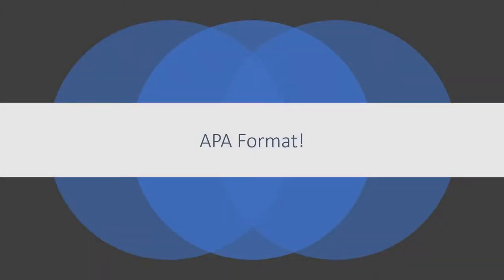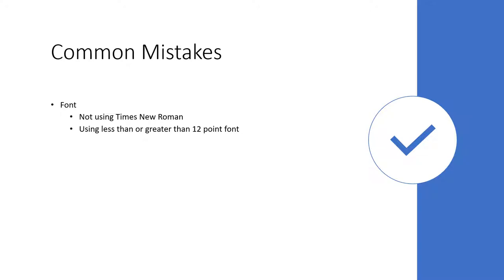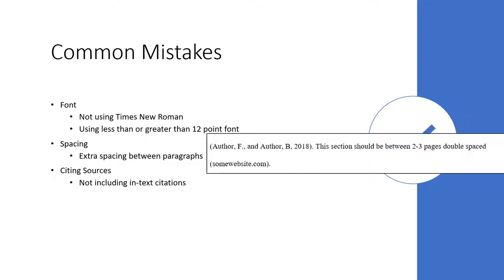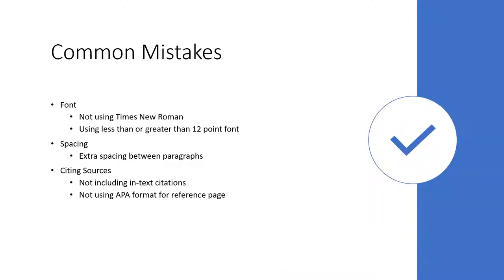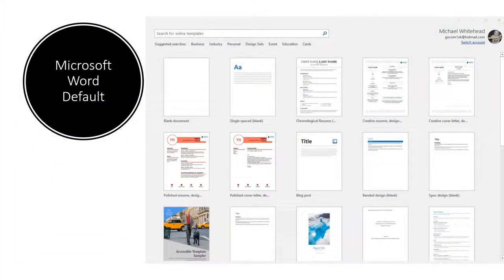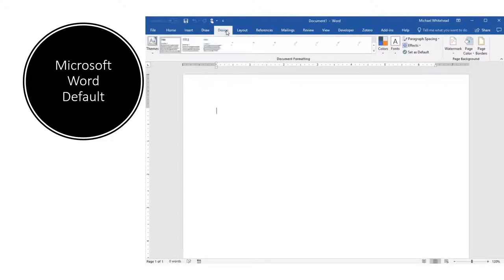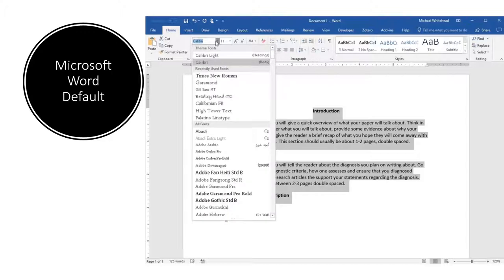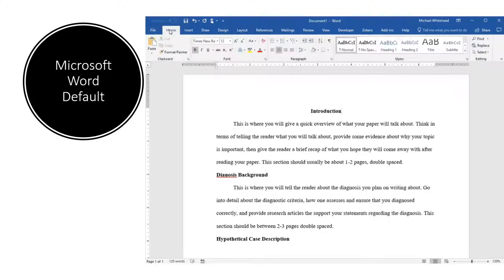APA format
Brief introduction to APA formatting for Social Sciences Students.